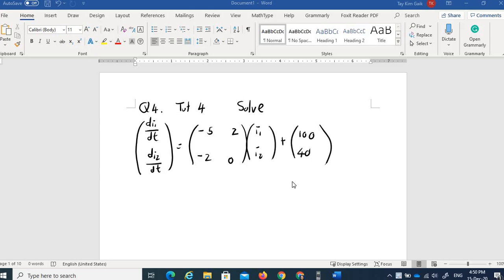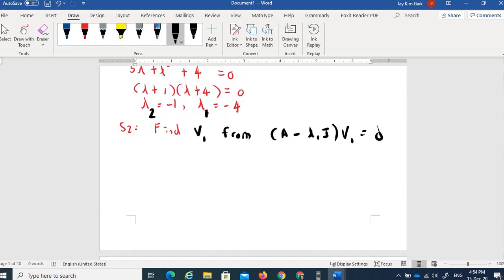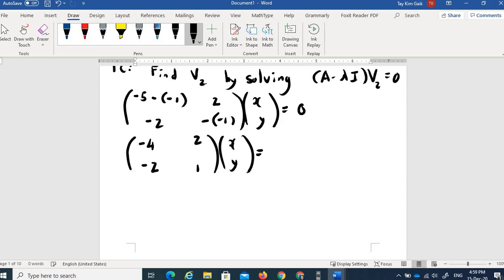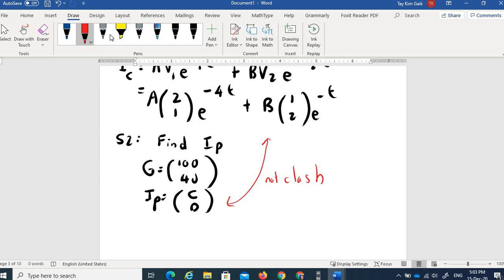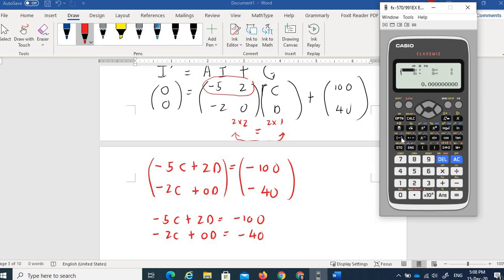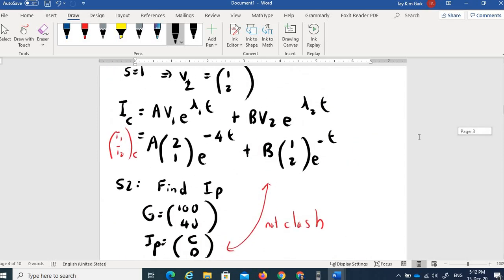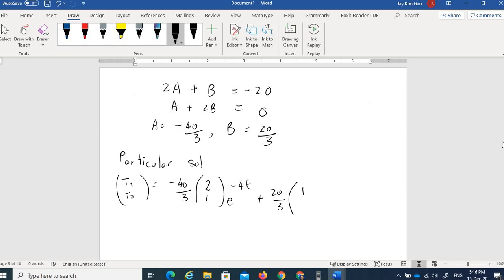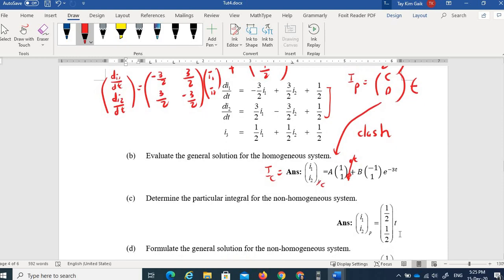Non-homogeneous system (constant vector)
This video shows the particular solution of the non-homogeneous system (constant vector).

By
K.G.Tay
86400 Parit Raja
Batu Pahat, Johor
Malaysia